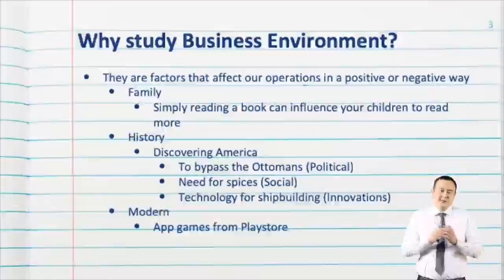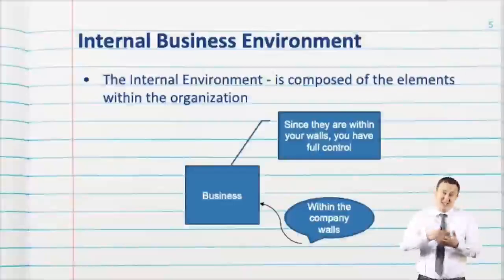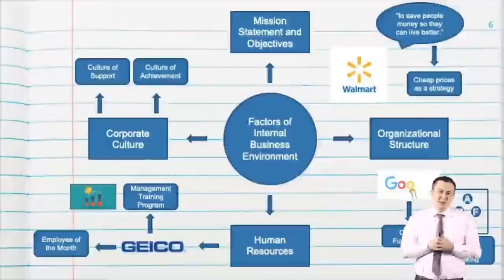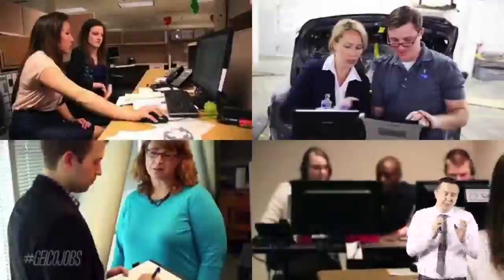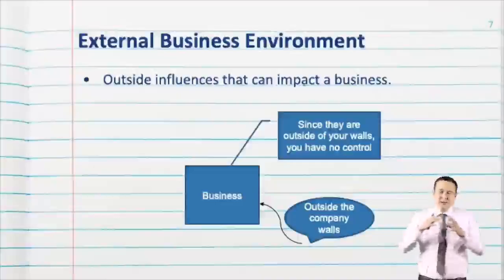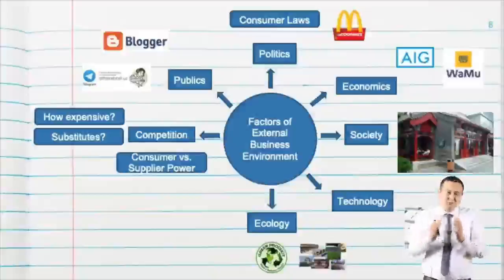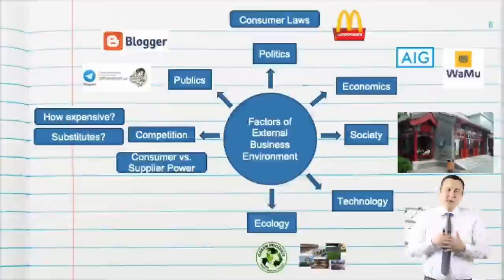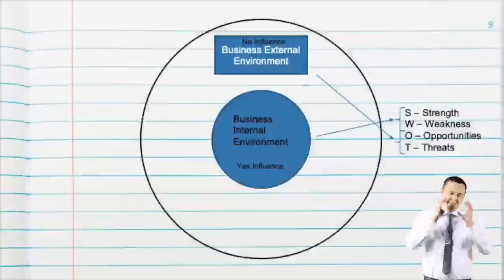Introduction to Business: Business Environment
Lecturer: Aziz Allaberganov